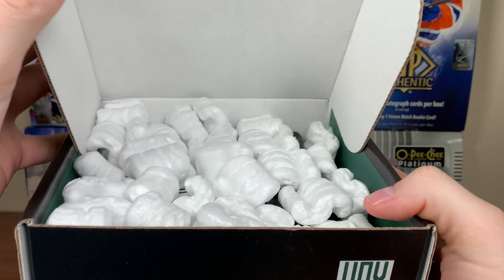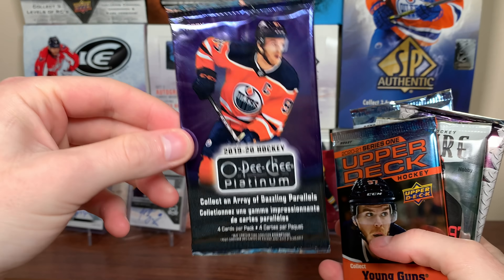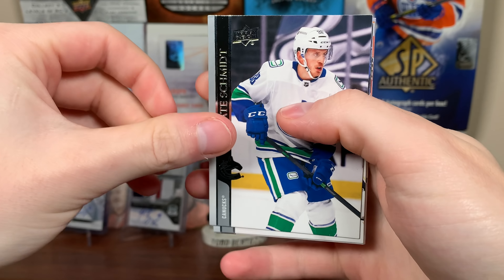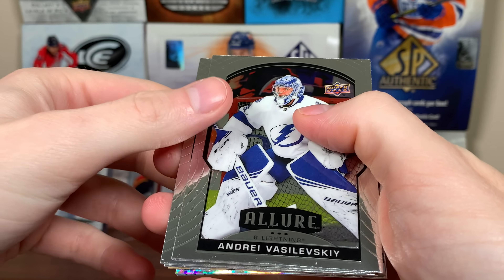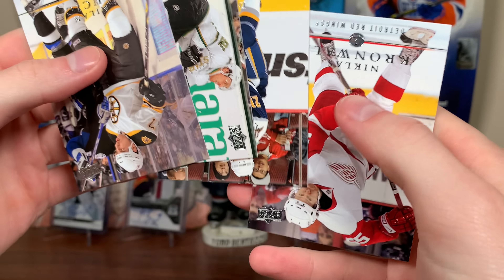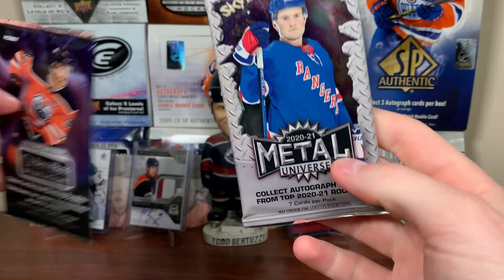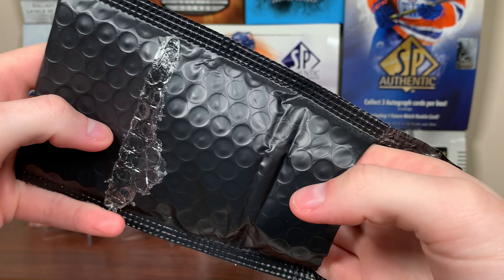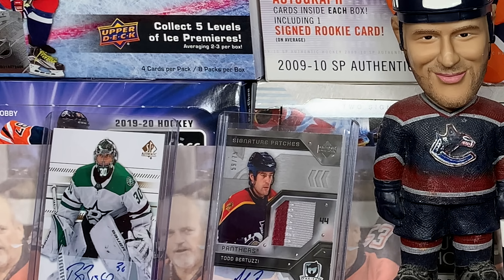DELIVERING IN A HUGE WAY! - Opening The Wax Box Club Hockey Card Subscription Box December 2021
zeeree
Canada